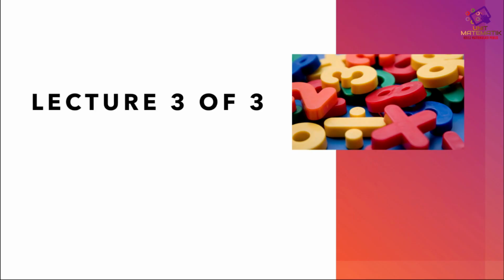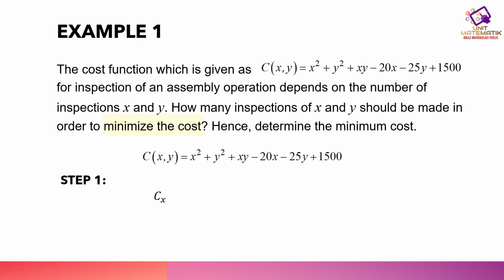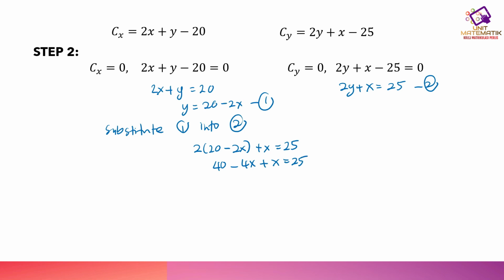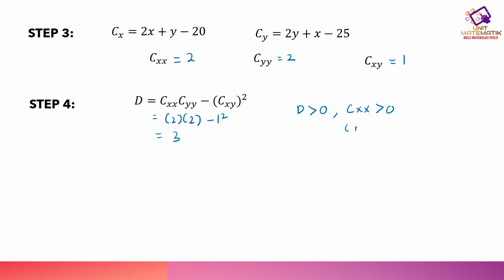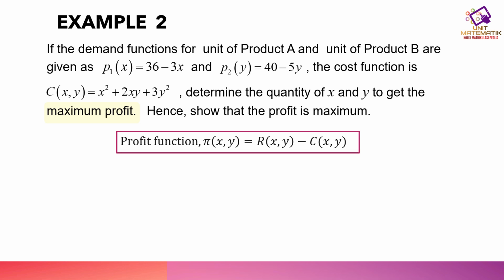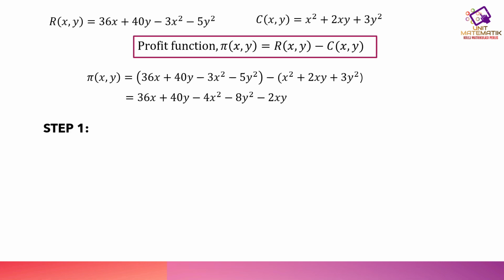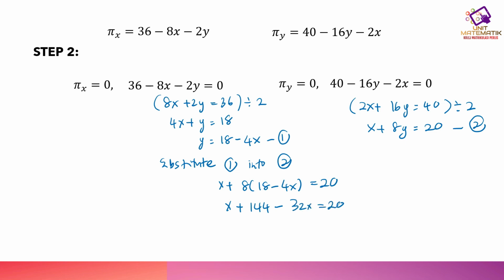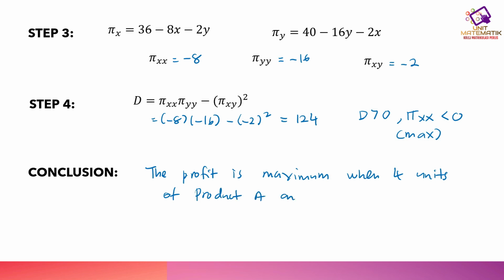AM025 CHAPTER 1 (LECTURE 3 OF 3: PART 1)